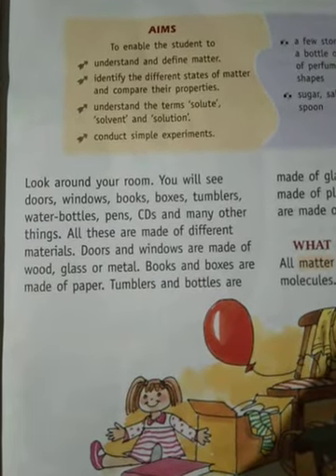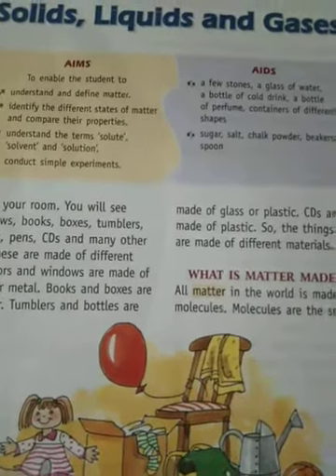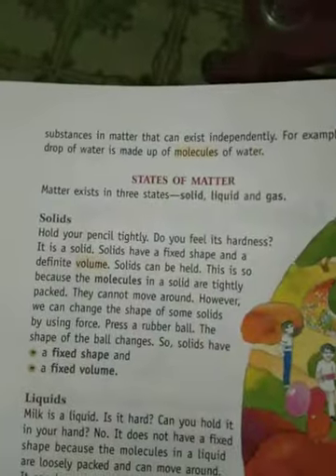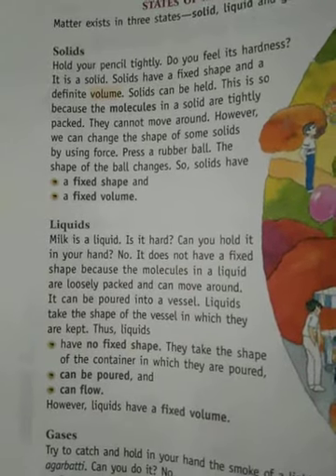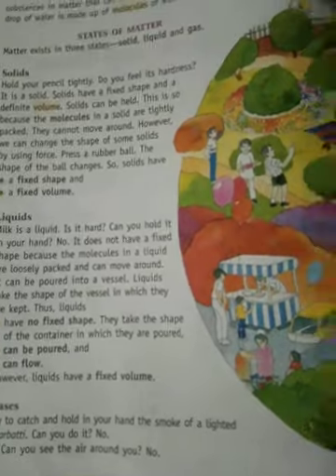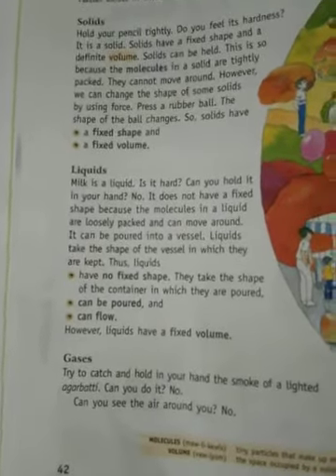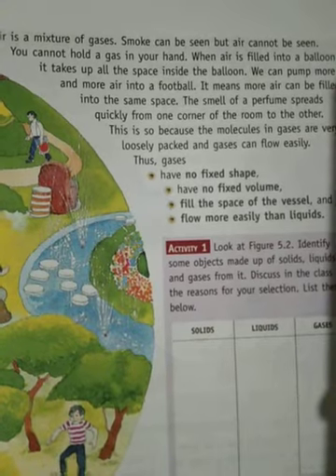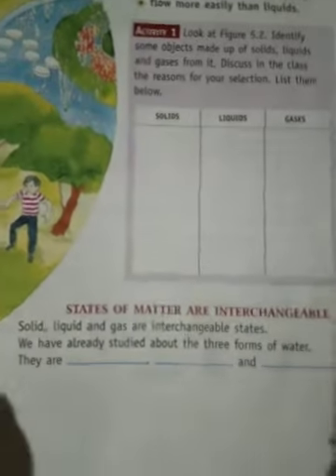Class 4| Solid, Liquid and Gases| Living Science| Ratna Sagar| CBSE| chapter 5| part 1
Explanation of chapter 5 of Living Science book i.e., Solid, liquid and gas for class 4.